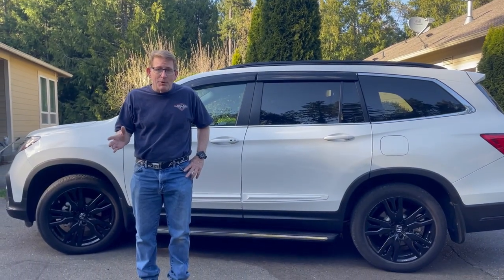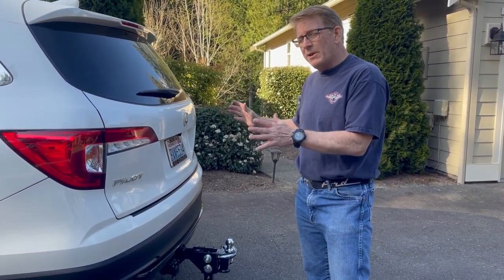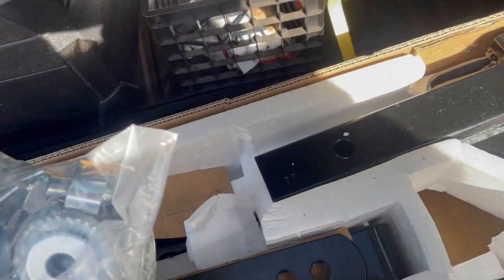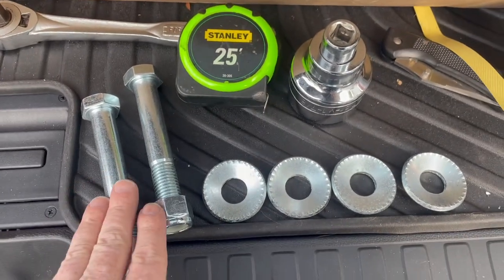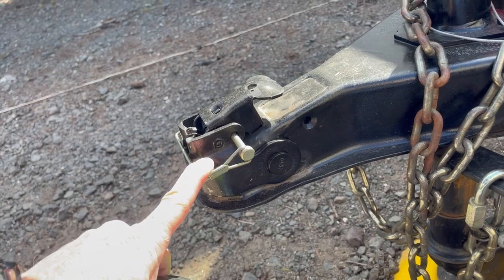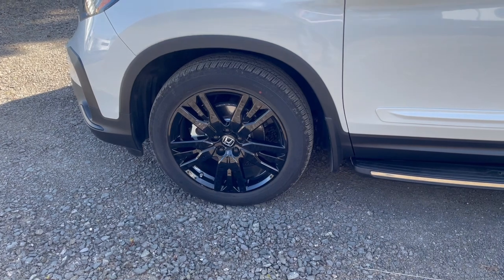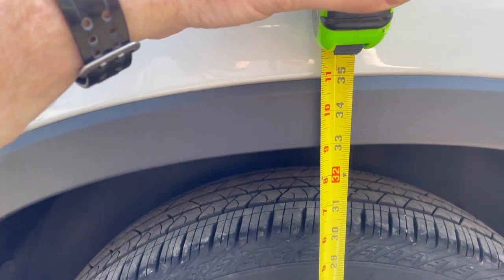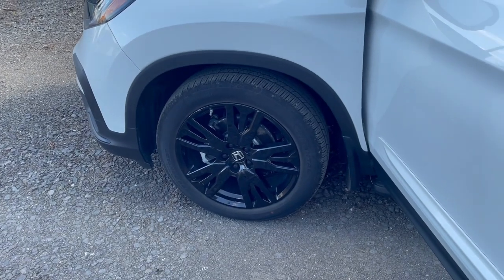2021 Honda Pilot Towing HD 1080p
Tow Mods and weight distribution hitch on 2021 Honda Pilot towing a 2007 Fleetwood Niagara pop-up camper.